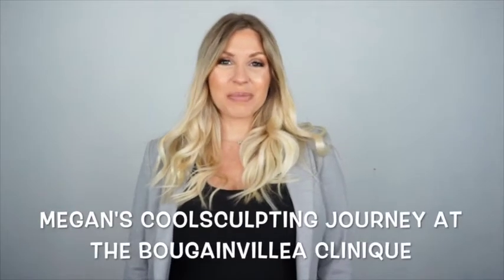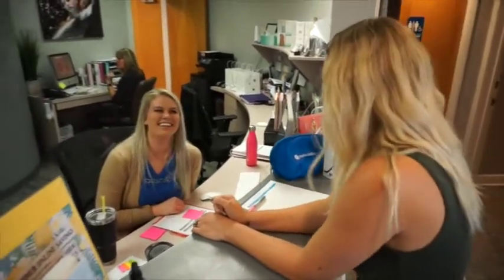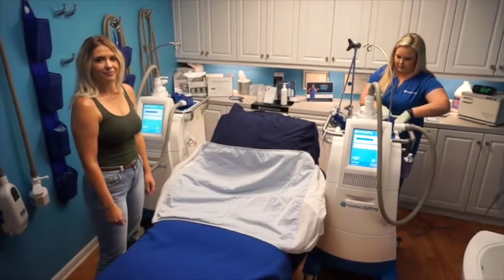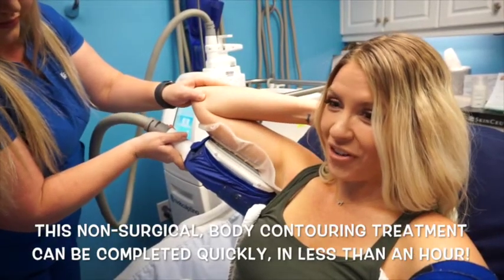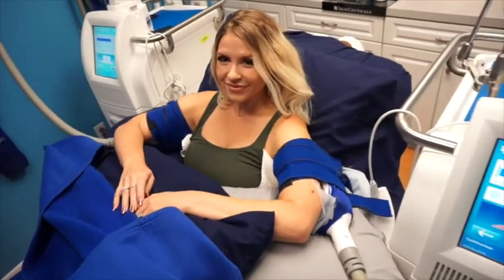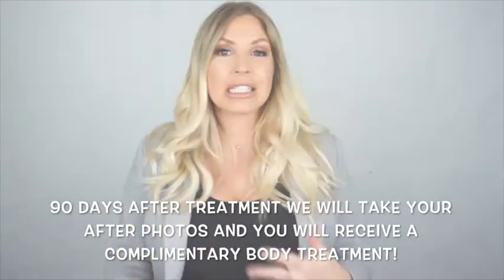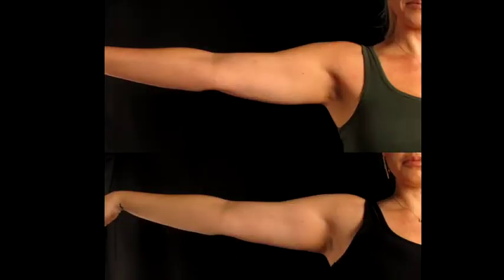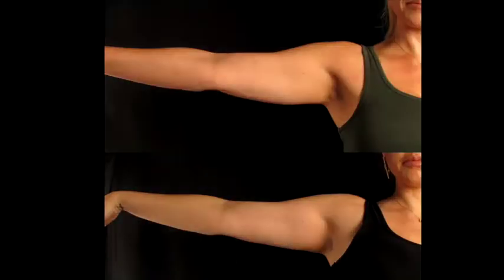Join Megan's CoolSculpting Journey at The Bougainvillea Clinique!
Megan takes us through her CoolSculpting treatment from start to finish at The Bougainvillea Clinique. Learn about the entire process from the consultation all the way to her follow up, 90 days post treatment!